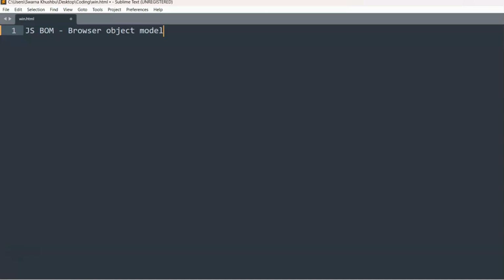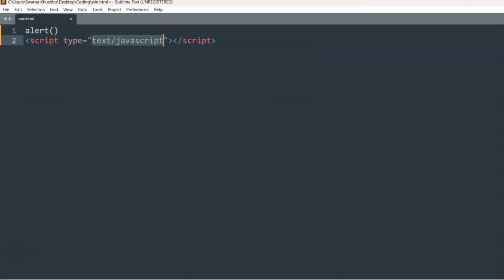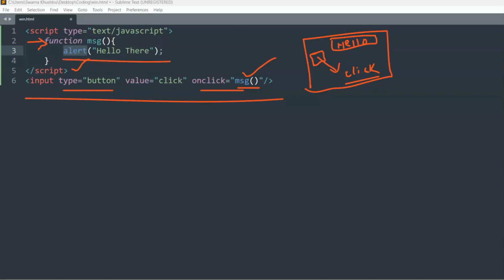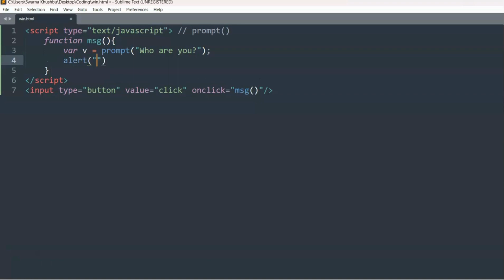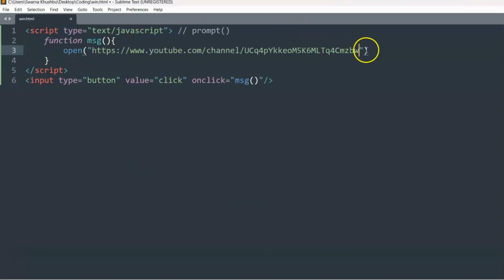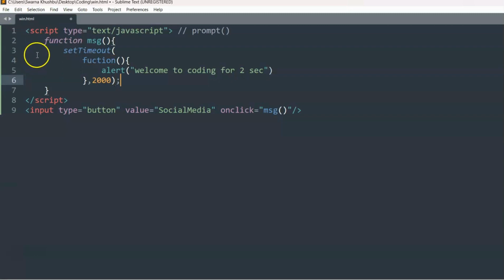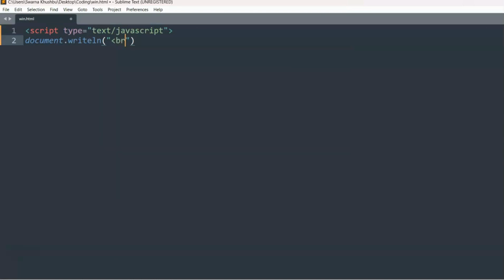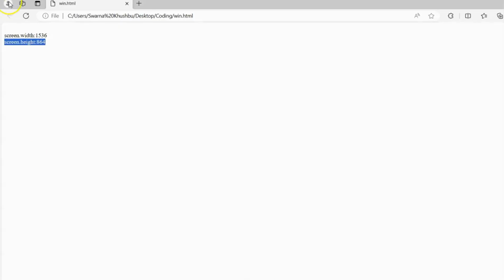JavaScript BOM | Windows Object & Screen Object | Full Tutorial | JavaScript Tutorial for Beginners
Welcome to our comprehensive JavaScript Tutorial for Beginners! In this tutorial, we delve deep into the Browser Object Model (BOM) and explore the powerful Windows Object and Screen Object in JavaScript.

🔍 Timestamps:
00:00 - Introduction to JavaScript BOM
01:15 - Understanding the Windows Object
05:30 - Manipulating Screen Object Properties
09:45 - Practical Examples & Use Cases
14:20 - Tips & Best Practices
17:55 - Conclusion and Next Steps

💡 Topics Covered:

Exploring the structure and functionalities of the Windows Object
Understanding the Screen Object and its properties
Practical examples demonstrating how to leverage these objects in JavaScript
🔗 Helpful Links:

🌟 Key Takeaways:
By the end of this tutorial, you'll have a solid grasp of utilizing the Windows Object and Screen Object in JavaScript, equipping you with essential skills to enhance your web development projects.